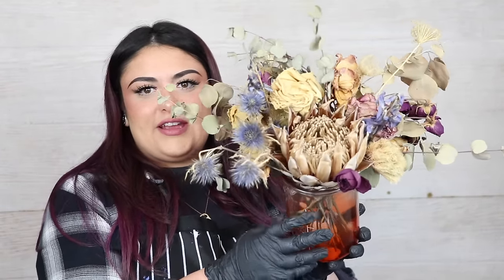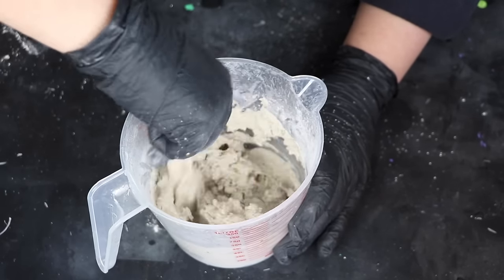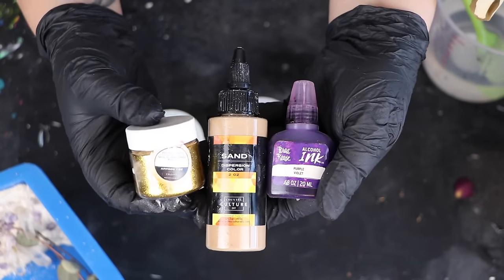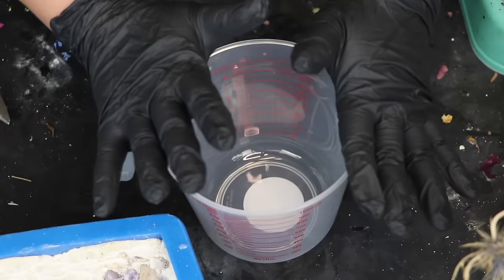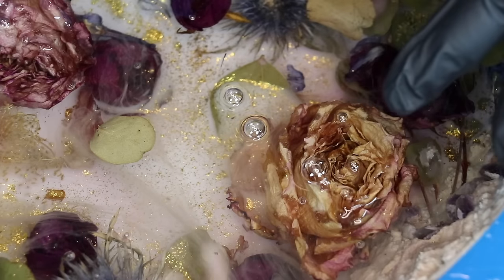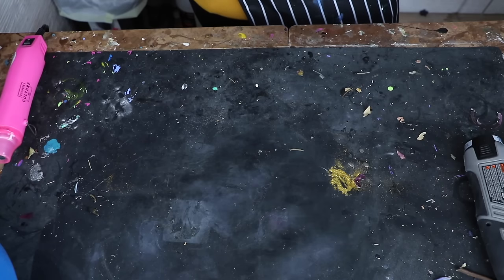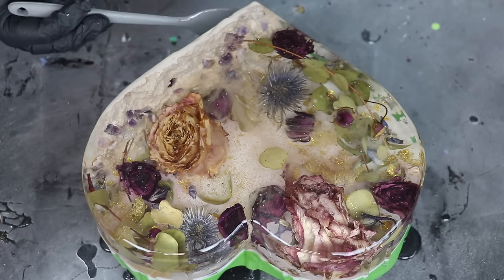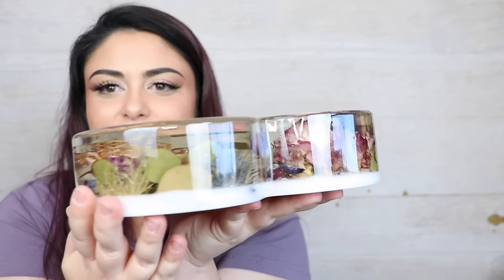TURNING OLD, CRUSTY, DUSTY FLOWERS INTO A MAGICAL FLORAL RESIN HEART! 🤍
So many people tell me they wish they had dried their special flowers to keep their color BUT WHO SAID OLD CRUSTY FLOWERS WEREN'T PRETTY? Definitely not me! Using old flowers that I let dry over time and preserving them in a beautiful floral piece!

*WHEN WORKING WITH RESIN: WORK IN A WELL VENTILATED SPACE, WEAR A RESPIRATOR WITH THE FILTERS FOR FUMES, GLOVES, GOGGLES & SOMETHING TO PROTECT YOUR CLOTHES.

AMAZON SUPPLY LIST: